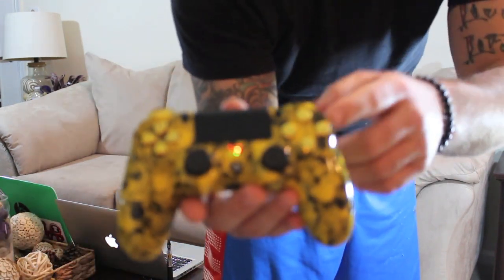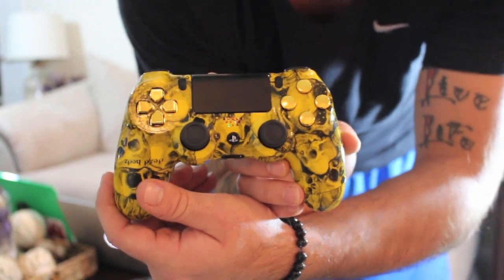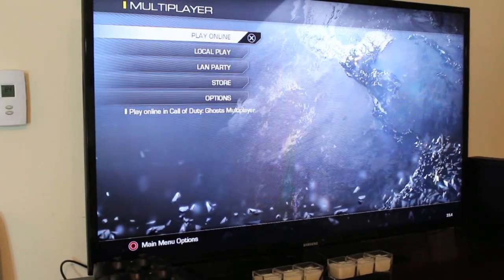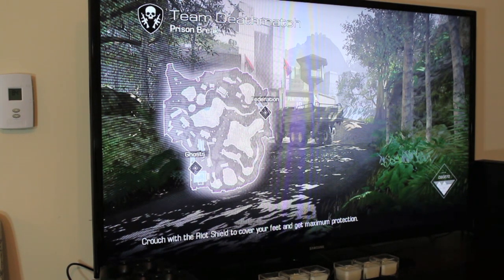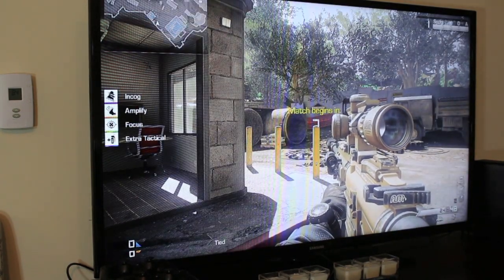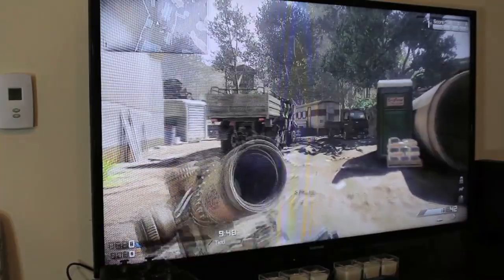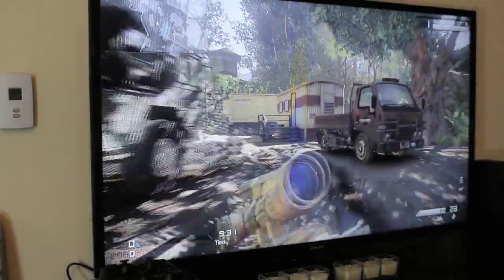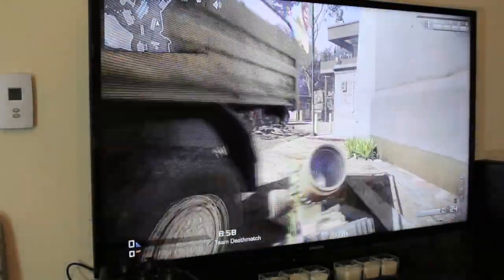COD Ghosts Gimika Ps4 Modded Controller Review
Just got this bad boy in the mail.  Pretty cool controller with a nice paint job.  This is my first review.  Comment with any questions or concerns!

Here's the link to Gimika's page on Amazon

Lenny